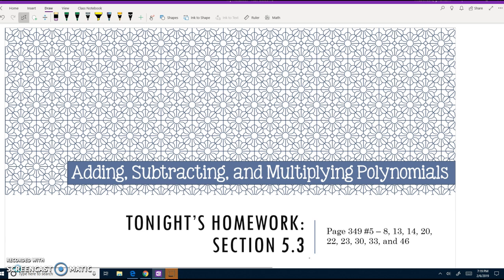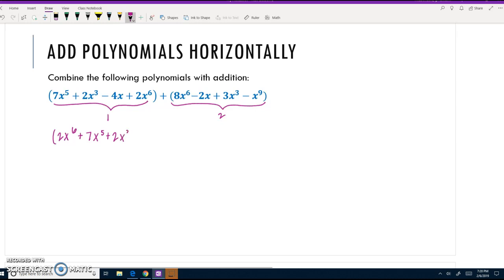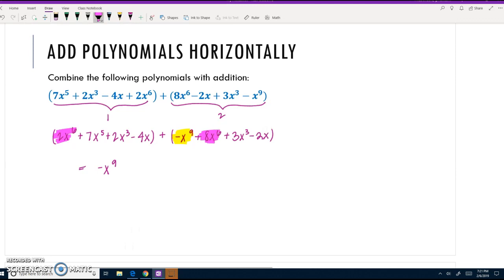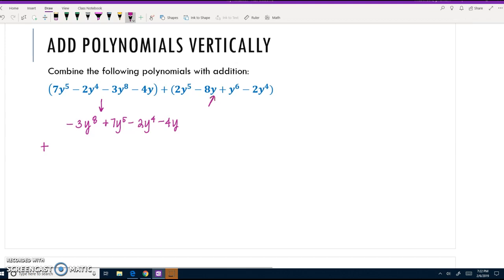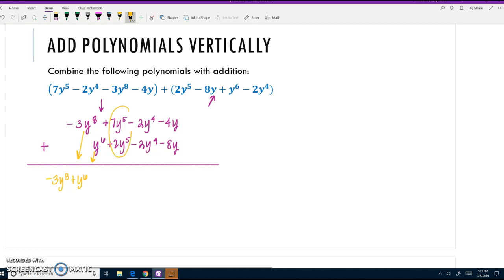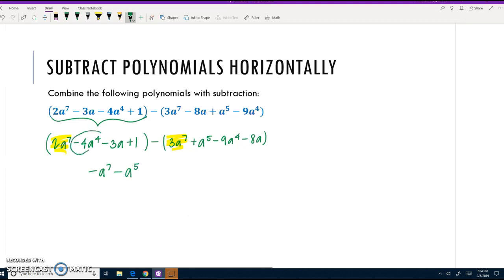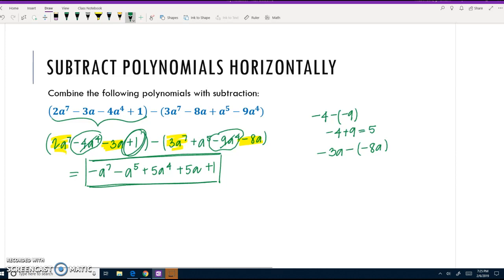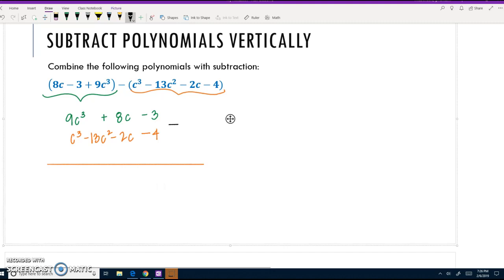Section 5.3 Video Lesson: Problems #1 - 4 (cuts off at the very end of example #4!)